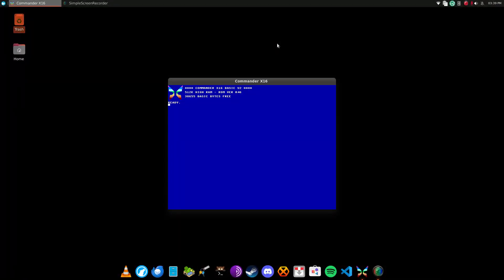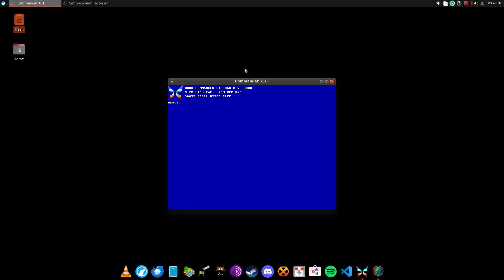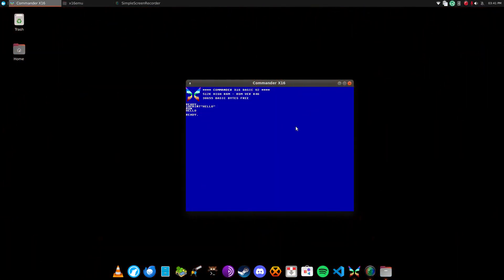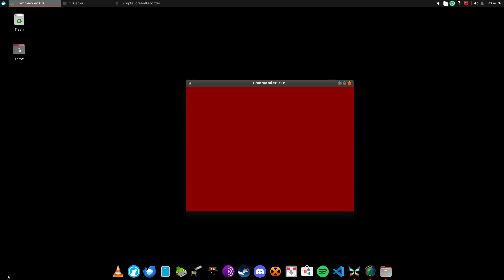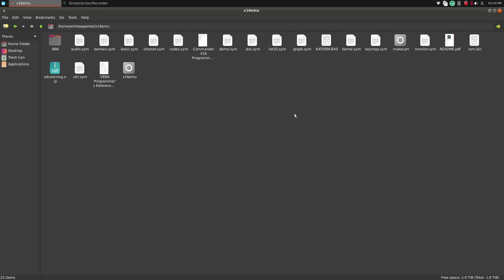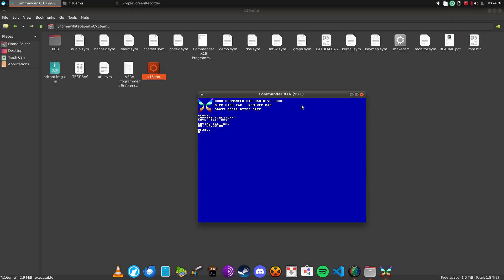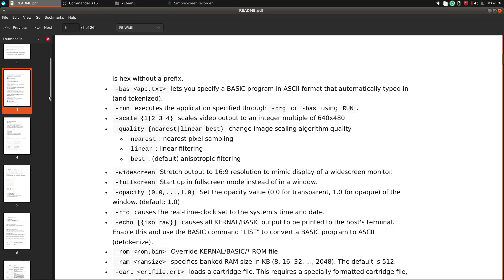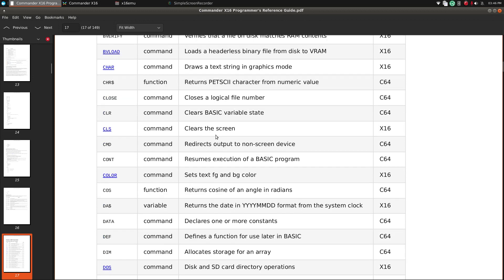commander x16 emulator overview